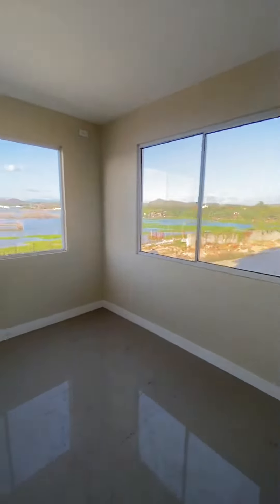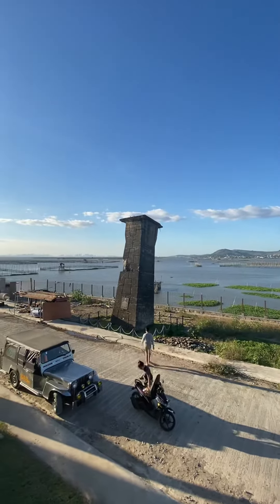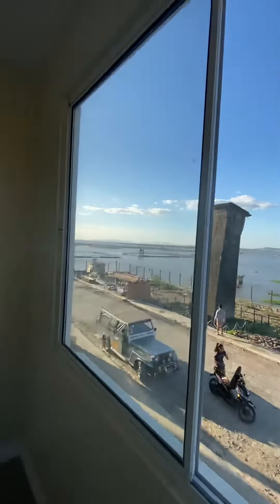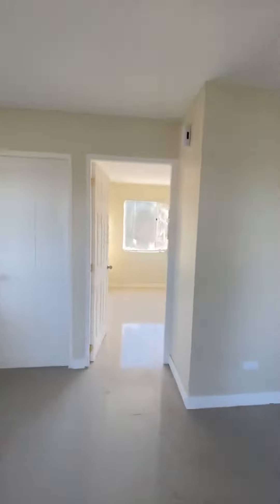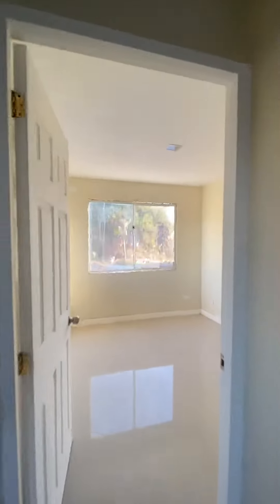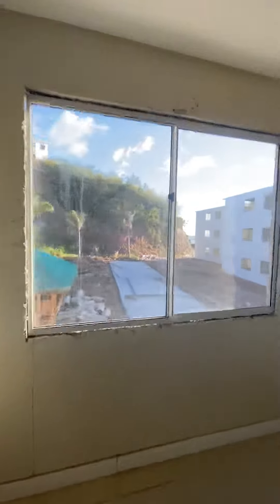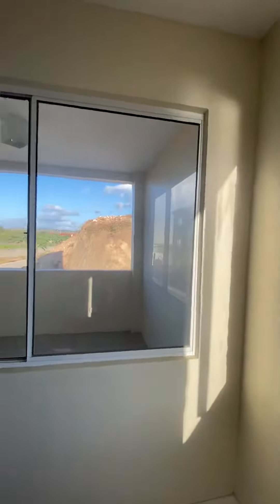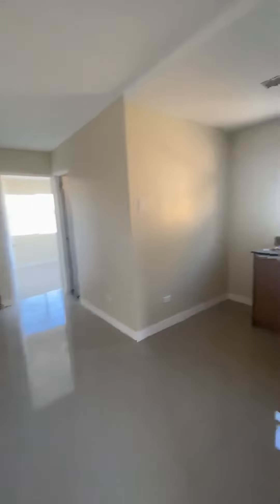The peak Santorini Estates